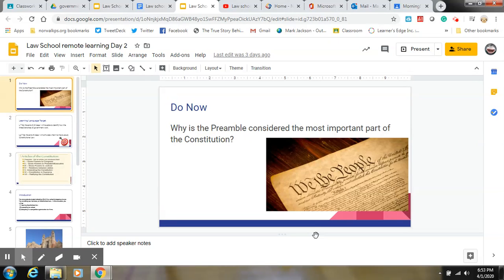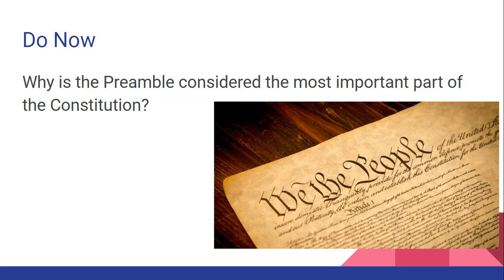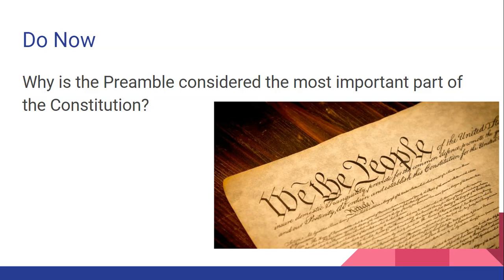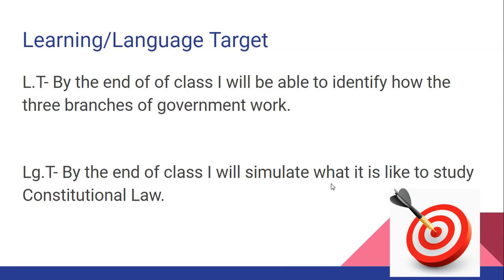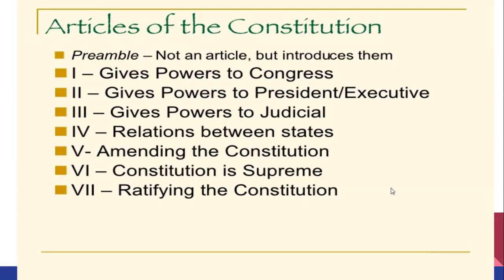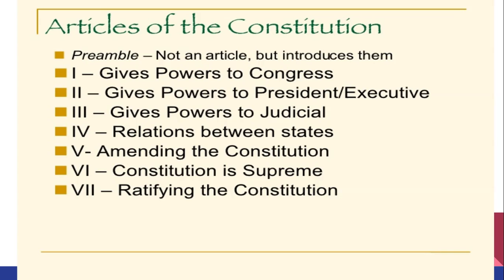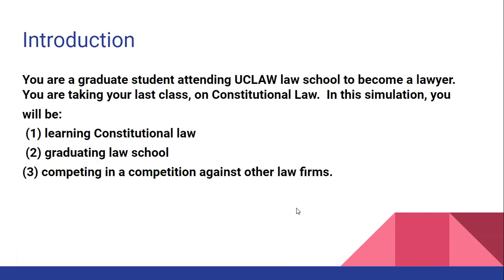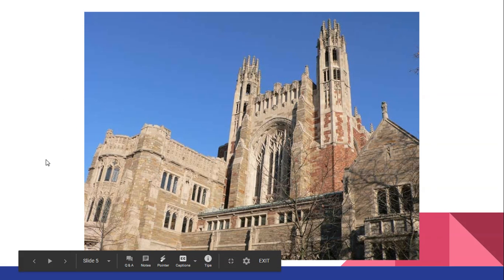Untitled: Apr 1, 2020 7:01 PM